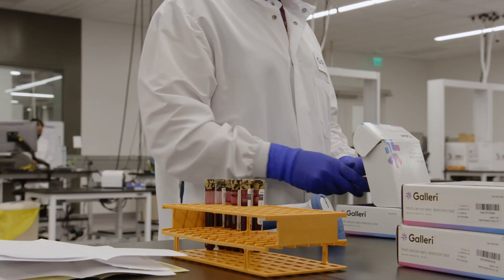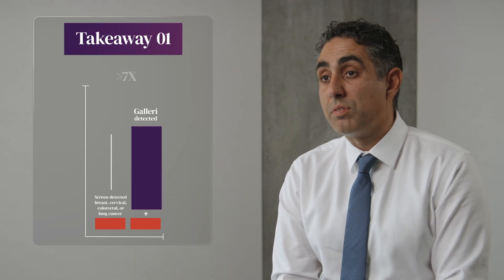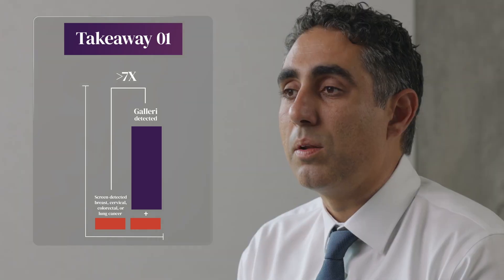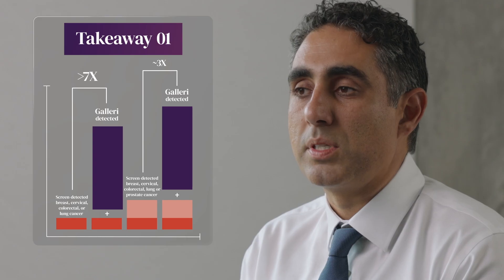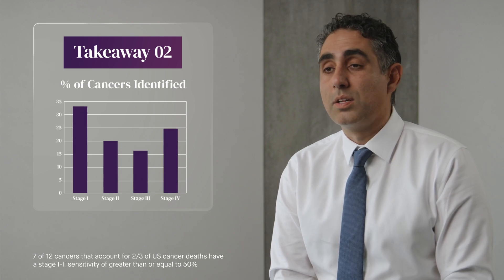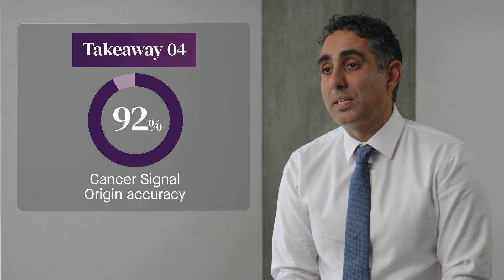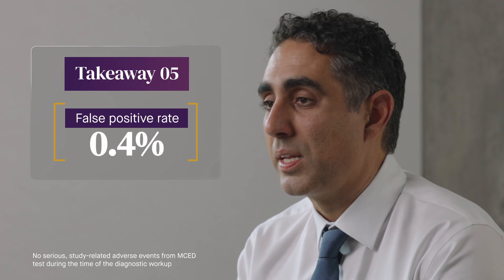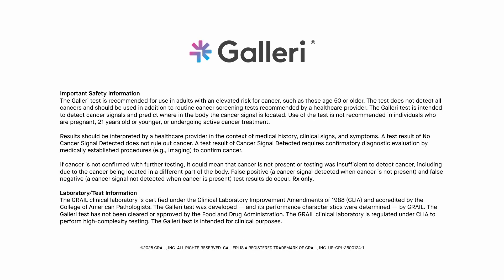5 Key Takeaways from the PATHFINDER 2 Study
Nima Nabavizadeh, MD discusses 5 key takeaways from the PATHFINDER 2 study, a prospective, multi-center interventional study of GRAIL’s multi-cancer early detection (MCED) test. These findings were initially presented at the ESMO Congress 2025.

Galleri should be used in addition to healthcare provider recommended screening tests. The Galleri test does not detect a signal for all cancers, and not all cancers can be detected in the blood. False-positive and false-negative results do occur. Galleri is a screening test and does not diagnose cancer. Diagnostic testing is needed to confirm cancer.

Rx only. See Important Safety Information